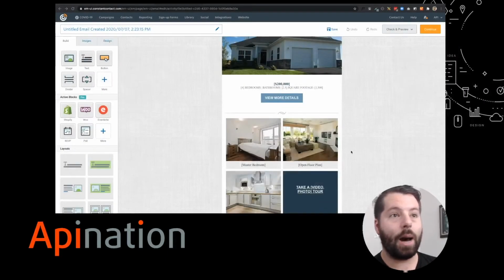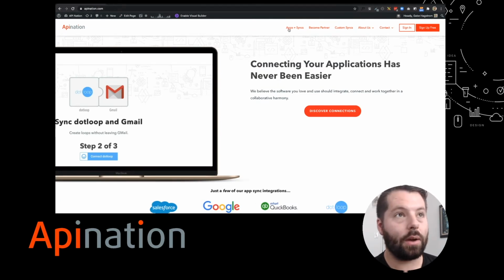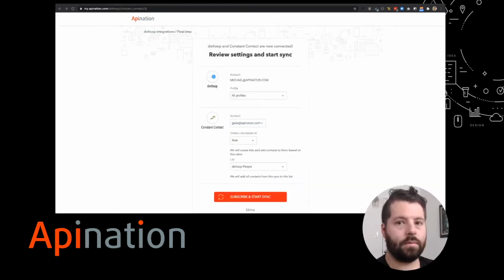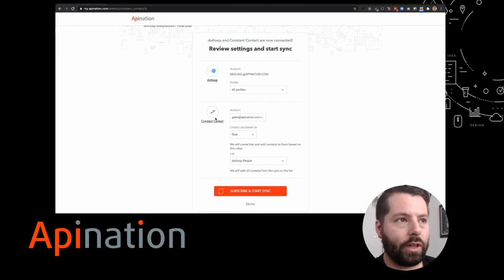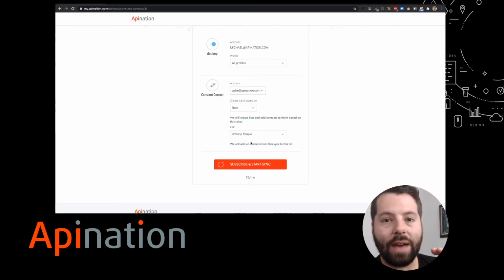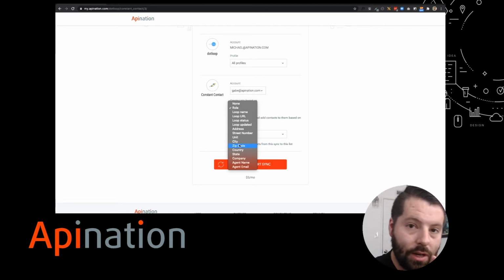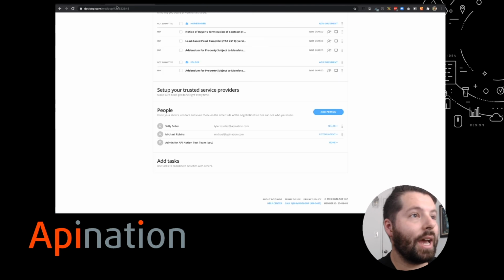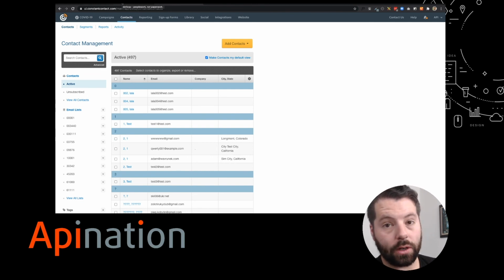Quickly Grow Your Personal Brand By Connecting dotloop and Constant Contact - Alt Config Screen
The most successful real estate professionals around the US are getting ahead by starting an email newsletter. It's a reliable way to build relationships that leads to transaction after transaction.

The best way to get a quick start on your newsletter? Connect dotloop to Constant Contact to get all those clients you've worked with into Lists ready for emails from Constant Contact.

- Give your personal brand a turbo-boost with automated communications and newsletters
- Easy to set up email automation pairing beautiful templates with your dotloop contacts imported daily
- Build your own platform through email and bypass all the social media algorithm change games

$10 / mo for agents
$25 / mo for an office

Join the class! Receive 10 emails, each highlighting a time saving dotloop connection you can flip on to grow your business